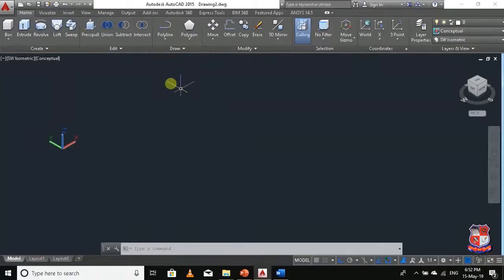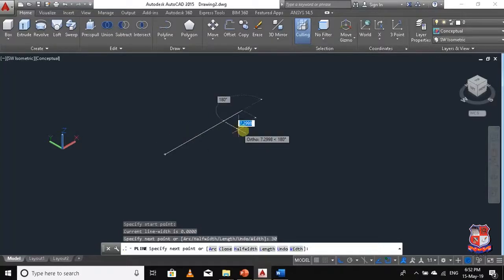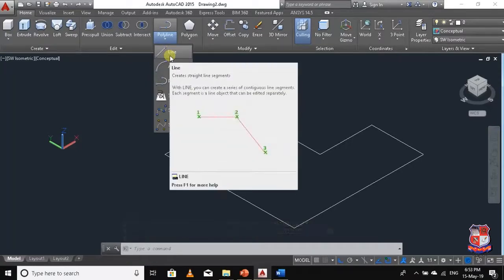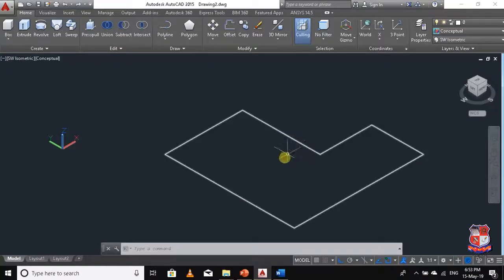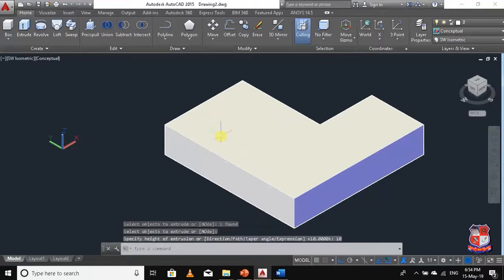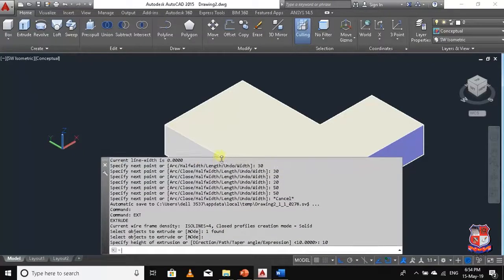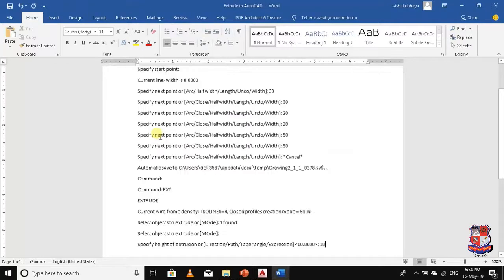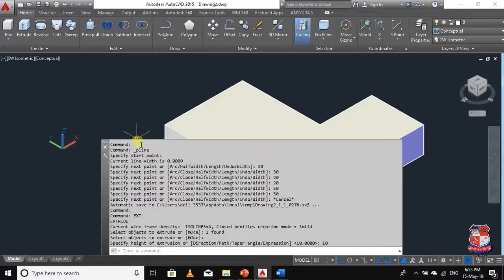GTU_DI_MECHANICAL ENGINEERING_3341904_Computer Aided Design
Created By : Vishal G Chhaya [Lecturer] | 22 May 2020 | 8 MB
College : 603 - ATMIYA INSTITUTE OF TECHNOLOGY & SCIENCE FOR DIPLOMA STUDIES, RAJKOT
Topic : Extrude command in Auto Cad